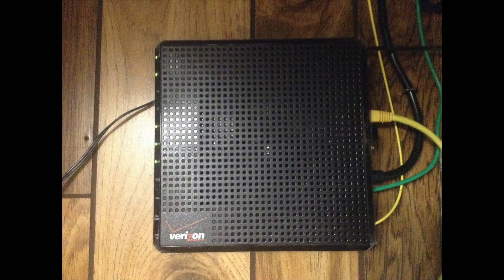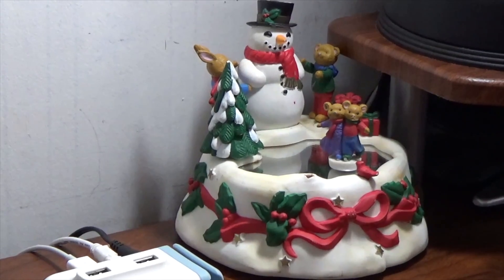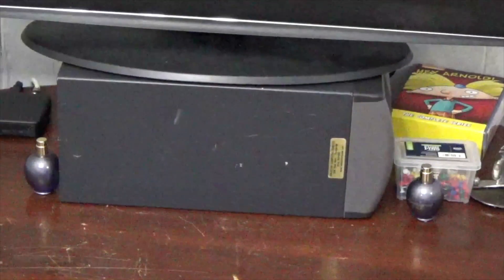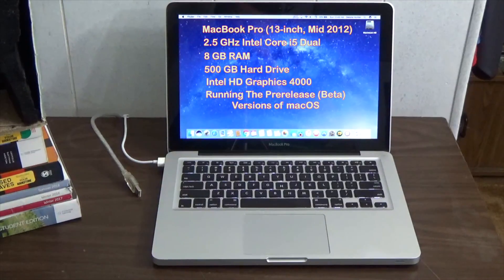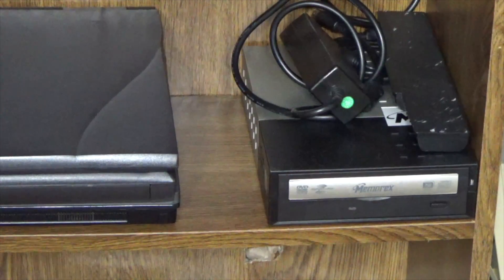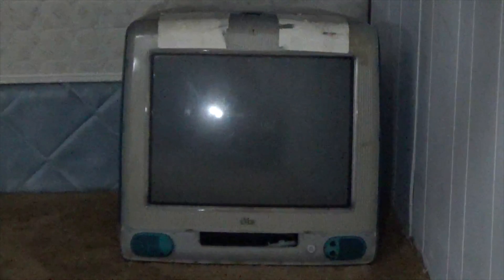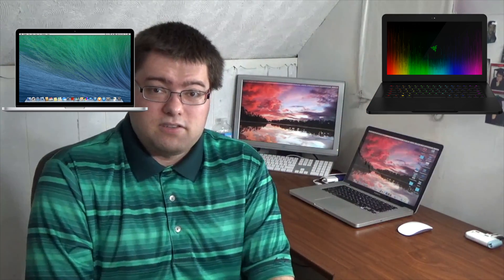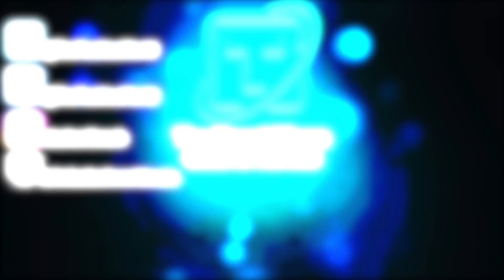Computer Setup and Office Tour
A small video is in store for you guys this week, as I work on a bigger video project coming soon. I have decided to give you a little tour of my computer setup and a peek into my office. Spoiler alert: I'm a cheapskate.